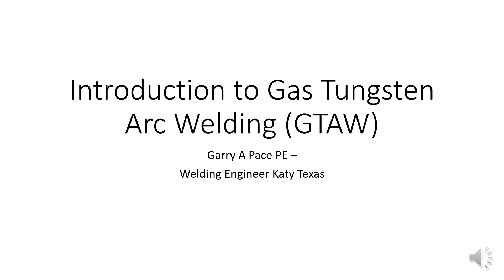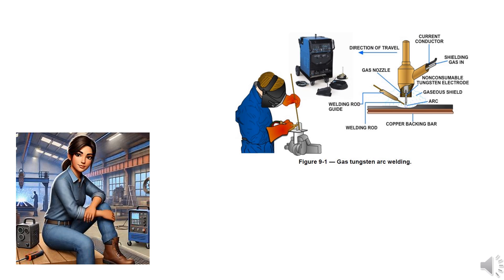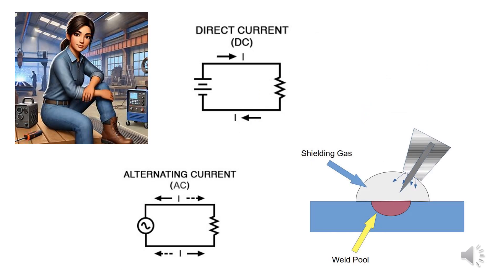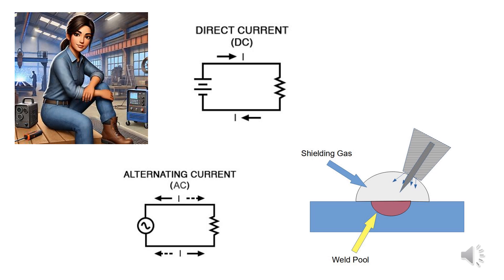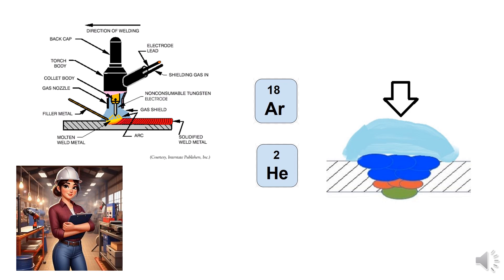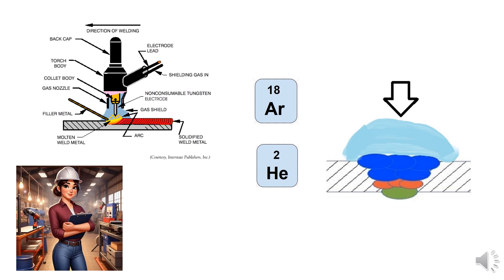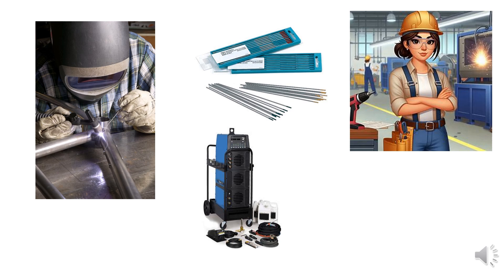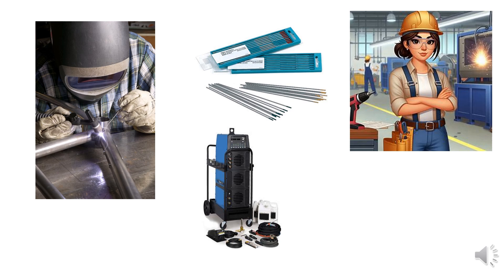Introduction to Gas Tungsten Arc Welding GTAW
In this short educational podcast, we delve into the fundamentals of Gas Tungsten Arc Welding, also known as GTAW or Tungsten Inert Gas (TIG) welding. Learn how this versatile and precise welding process works, including the key equipment, power sources, and techniques used in GTAW. We'll also cover essential concepts like electrode types, polarity, and shielding gases, with an emphasis on how these elements influence weld quality and safety. Whether you're a beginner or looking to refine your welding skills, this episode provides a comprehensive introduction to GTAW welding.